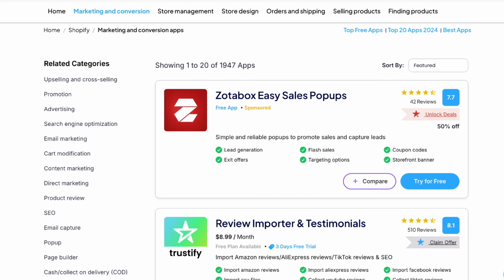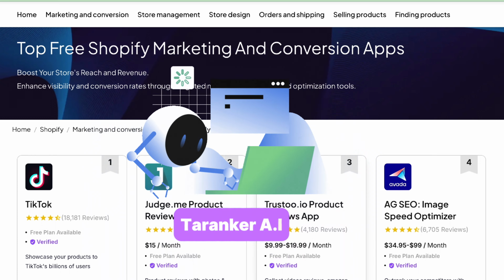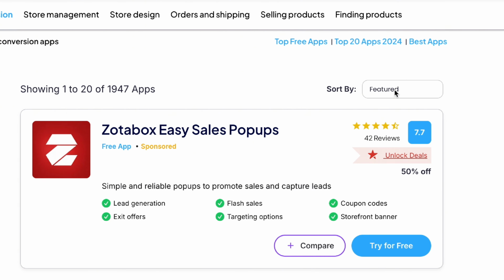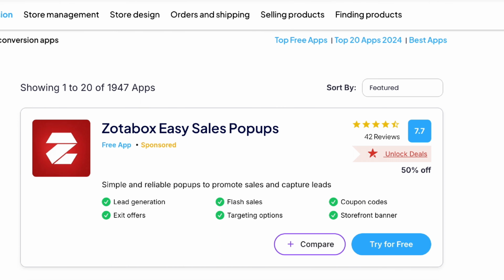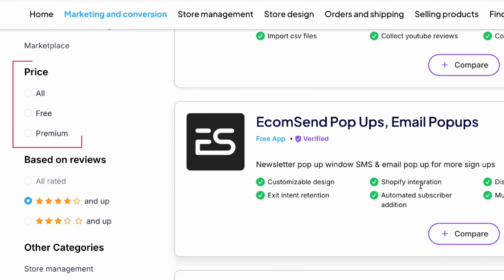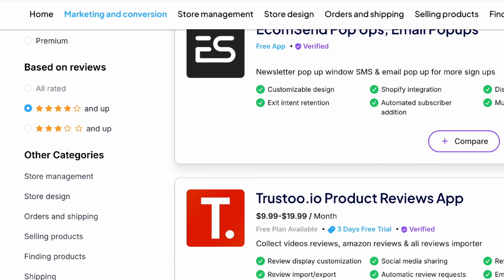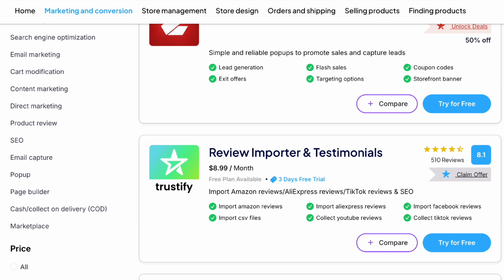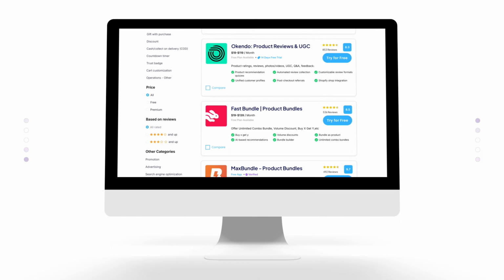How to Navigate the Taranker Category Page | Basic Guidelines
Looking for the perfect e-commerce apps to elevate your online store? 🌟 In this video, we’ll show you how to navigate the Taranker Category Page like a pro! Discover how to use AI-powered recommendations, smart filters, and detailed categories to find the best tools for your business needs.

Chapters:
0:00 Introduction
0:11 Explore Featured Apps
0:23 Quick Access to Popular Lists
0:31 Smart AI Filters
0:59 Related Categories
1:06 Filter by Price
1:12 Sort by Ratings
1:23 Explore Other Categories
1:31 Conclusion
👉 Watch now and learn how to take the guesswork out of finding the perfect Shopify apps!